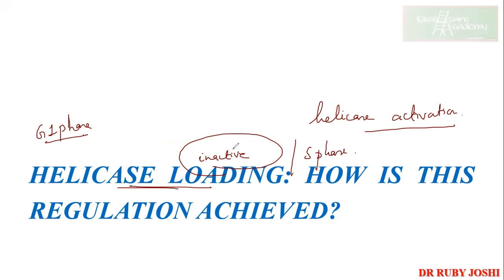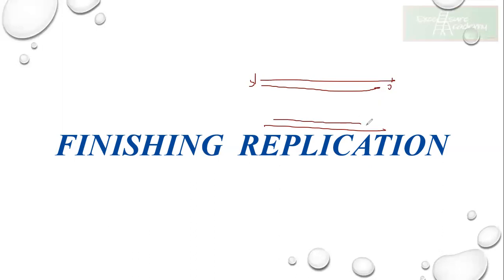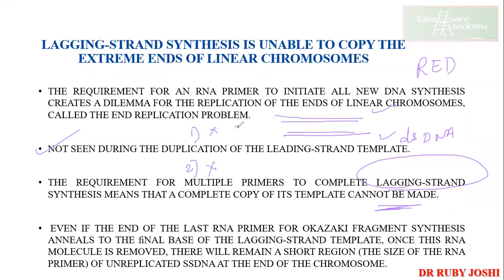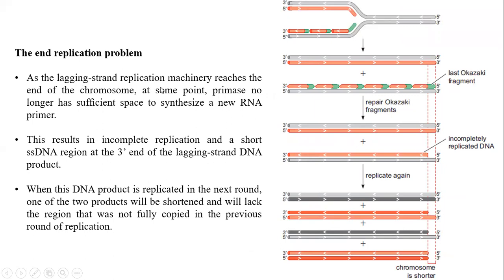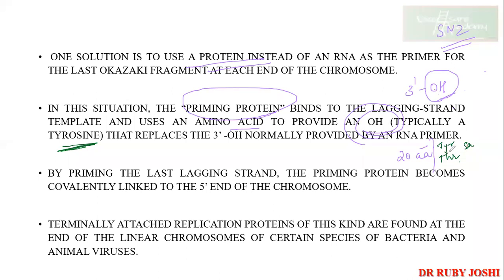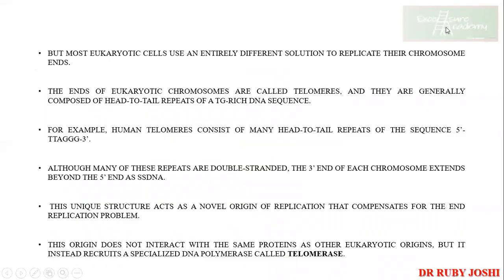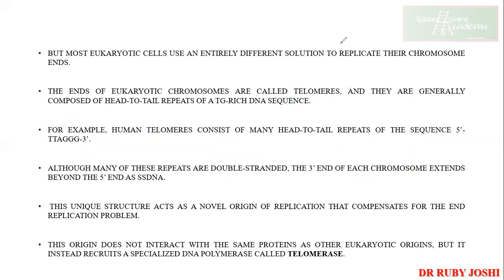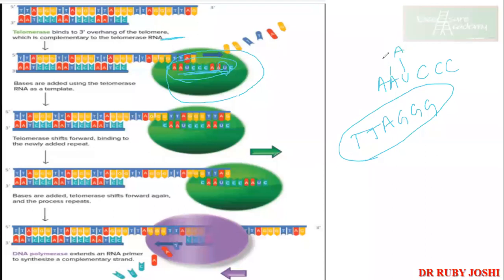DNA Replication Lecture_10 Online Class Mol Bio#Eukaryotic DNA Replication_3